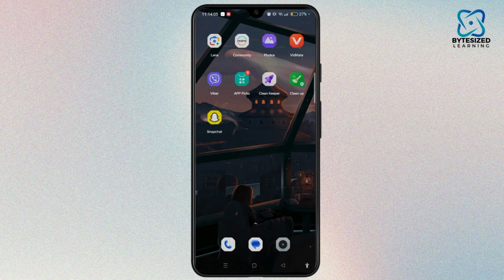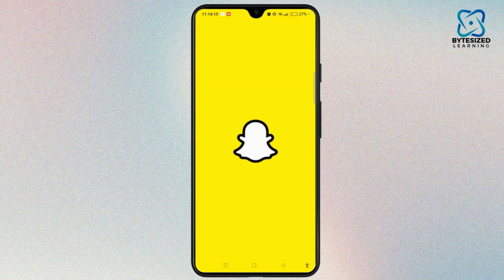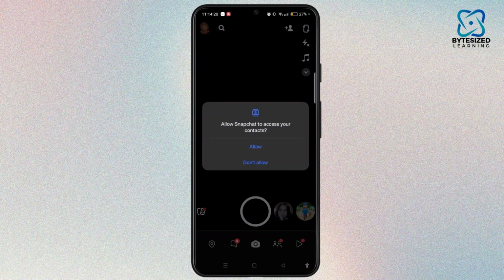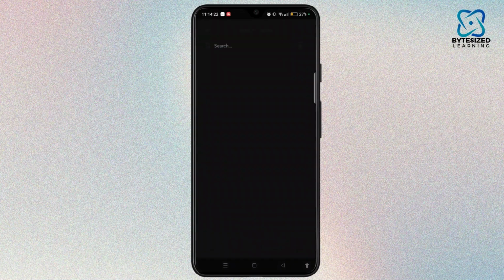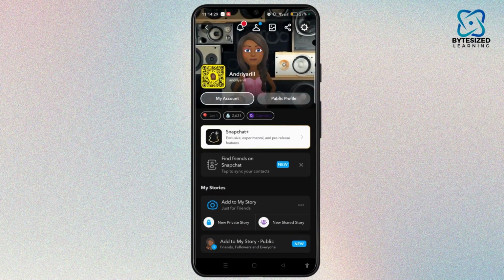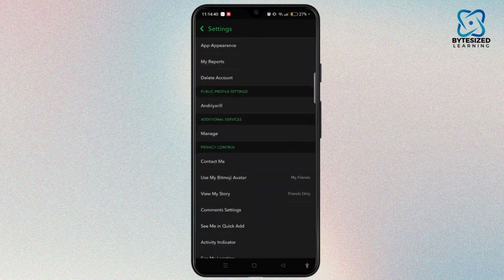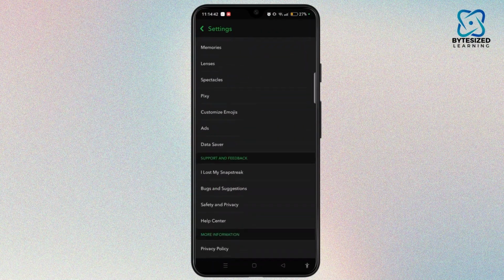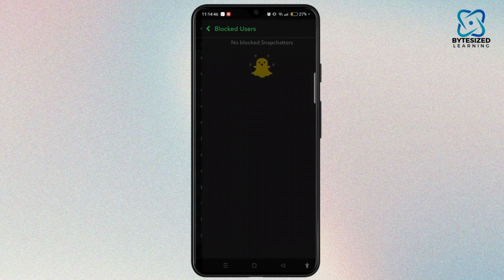How to View Your Blocked Accounts on Snapchat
Learn how to easily view and manage your blocked accounts on Snapchat with this quick tutorial. Keep your Snapchat profile updated and follow these simple steps to access the "Blocked Users" list. Whether you're looking to unblock someone or just check who's on the list, this guide has you covered.

Chapters with Timestamps:
00:00:00 - Introduction
Welcome to the video and overview of today's topic.

00:00:05 - Update Snapchat App
Ensure your Snapchat app is updated to the latest version.

00:00:15 - Launch Snapchat
Open the Snapchat app and begin navigating.

00:00:20 - Access Profile Settings
Tap the Bitmoji icon and open the gear icon for settings.

00:00:30 - Find Blocked Users
Scroll down and locate the "Blocked Users" option.

00:00:40 - View Blocked Accounts
See all blocked accounts listed here.

00:00:55 - Unblock a User
Tap the cross icon next to a name to unblock.

00:01:05 - Conclusion